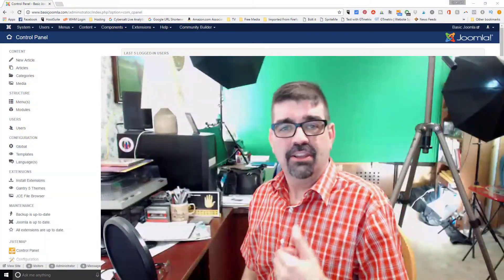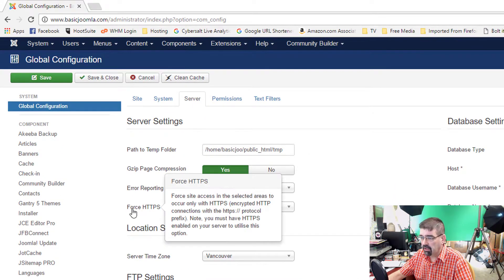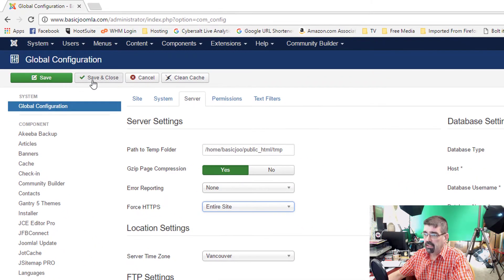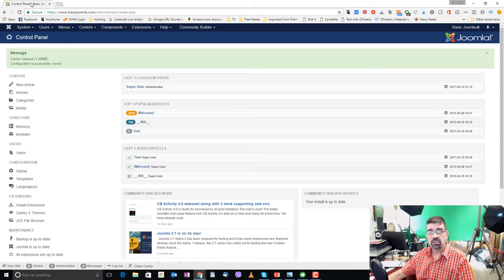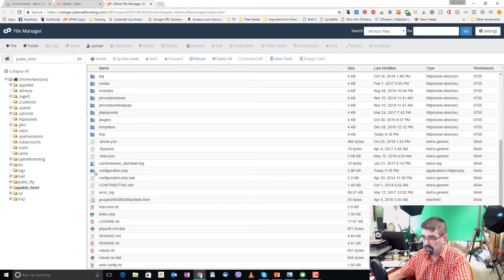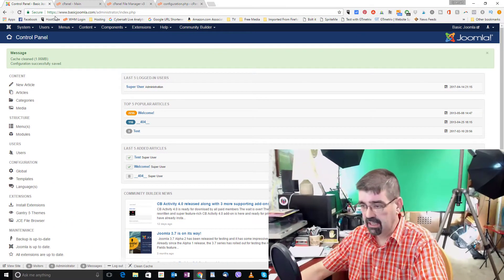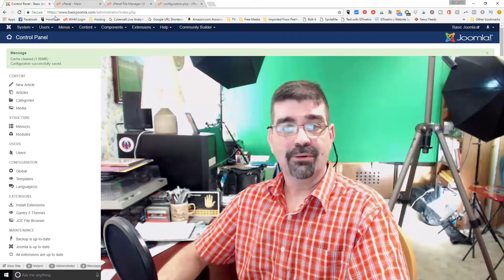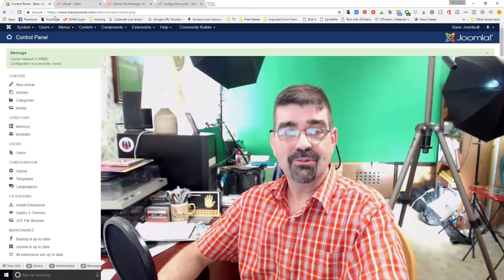How to run Joomla under SSL - A Joomla tutorial about SSL for Joomla to run under HTTPS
Here is how to set up Joomla to run under an SSL certificate.

This tutorial will show you the setting you need to change to run your Joomla site under an SSL certificate and display the green padlock next to your site address under HTTPS secure connection.

The pressure is really on now for websites to be using SSL Certificates. Major browsers like Google Chrome and Firefox are making it a point of letting their users know when they're on a website that isn't using a secure connection. So it's important for your Joomla site to be set up and running under an SSL certificate. The good news is there's only one or two steps that you need to take in order to set that up, but of course you also need an SSL certificate.

It’s pretty simple to set your Joomla site to operate under an SSL certificate. There's basically one step to take and some people might have to take a second step, but we'll look at both of those right now.

I'm logged into the backend of the Basic Joomla site and what we want to do is go to system, global configuration, click on the server tab and then go down to the option for "Force HTTPS." You'll see that's set to none right now. You can set it to "Administrator Only" but if you don't set it to "Entire Site" it's not going to operate the front end of your site and that defeats the purpose that we're trying to cure here.

Now, before I click "Save" you'll notice up here next to the URL there is an information icon and when I click on it it says, "Your connection to this site is not secure."

So, we will just go ahead and go "save" or "save and close" - whichever you want to do - and once that setting is applied we will notice up here on the top left, once the page refreshes, that it is now secure, it's now operating underneath a secure certificate. And for most of you that's all you're going to have to do to make your website operate underneath an SSL Certificate.

Now, some of you may have put in live site information in your configuration.php file and you'll want to change that to HTTPS. To do that you would simply log into your hosting panel, or however you access the files in your web hosting account, so this is cPanel for on the Cybersalt Hosting site, file manager - find that in your cPanel - click on that, go to your configuration.php file, right click, edit and then scroll down and find where it says live site.

Now, I don't usually use live site, I don't usually have it entered, but I did here for this tutorial and you see where it says HTTP, just to keep things consistent put the "S" in there - HTTPS - save and your site will be still running underneath a secure certificate but you'll have everything consistent in that.

And that's basically how to set your Joomla site to operate under an SSL certificate. Now, of course as I said before, you need an SSL certificate and one way to get an SSL certificate is through Let's Encrypt and it may be available through your web hosting company with the package that you're hosting your site with. It is with Cybersalt Hosting. I'm going to put a card here and I'm also going to put an end card very soon at the end of this video so you can see another tutorial I have on how to get into Let's Encrypt SSL certificate for free.

I hope this tutorial was helpful for you. Subscribe, ring that bell so you get notifications of new tutorials when they're uploaded and also why not leave a comment below, give the video a thumbs up, it all helps others to find this information and it's encouraging for me.

Enjoy Your Joomla Site!